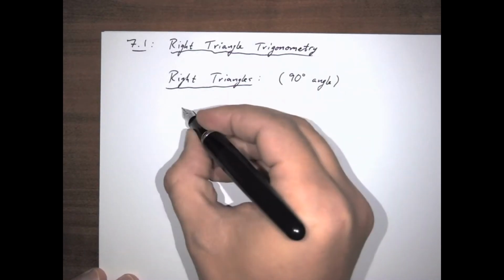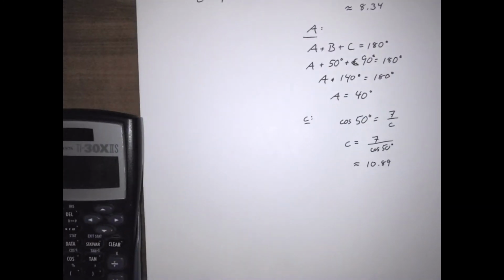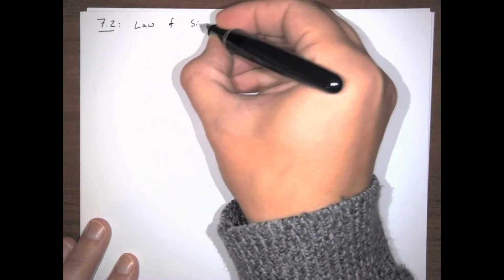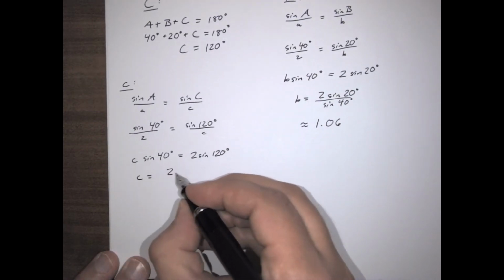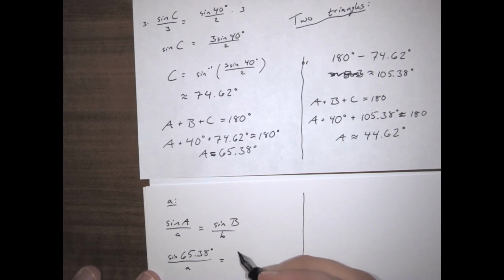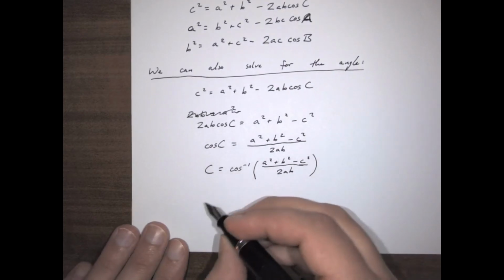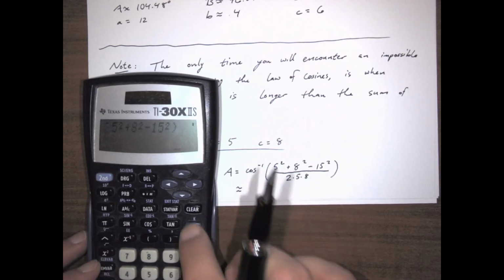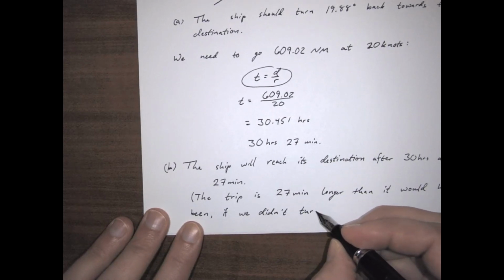Mth 112 Sections 7.1-7.3